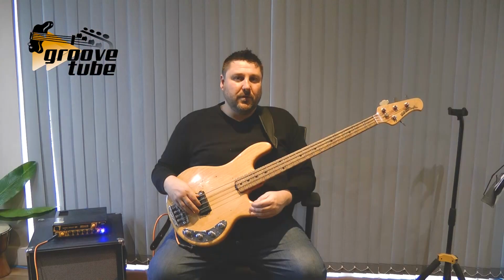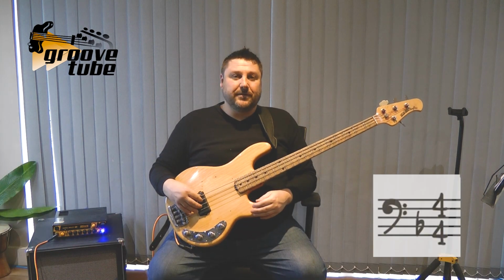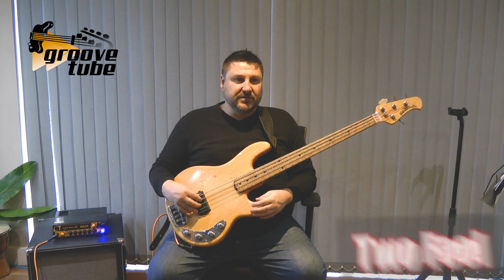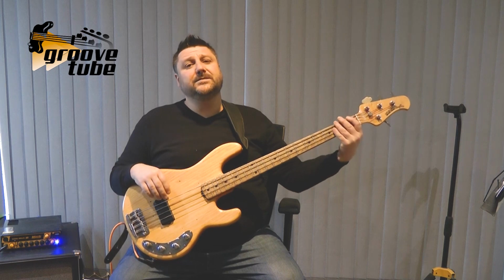Walking Bass | Lesson 1 | “Two Feel” | Simple walking bass line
Simple two feel blues in F major

Learning how to construct walking bass lines is the easiest and fastest way to start really learning your fingerboard.

Have fun!